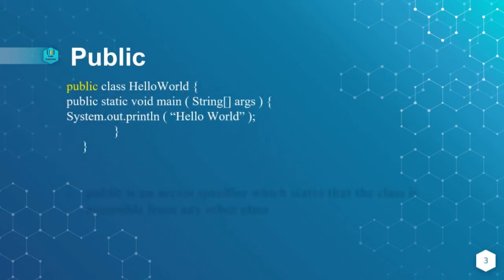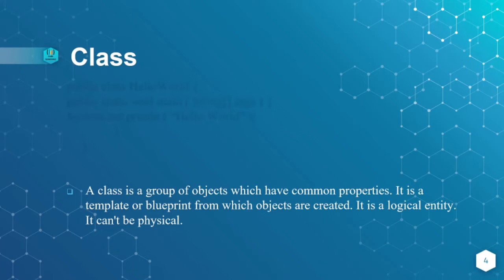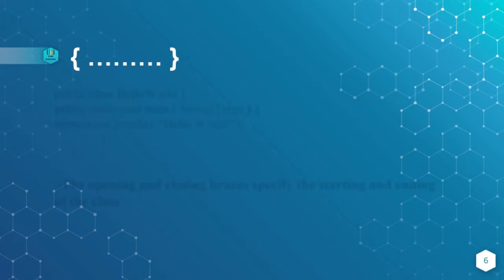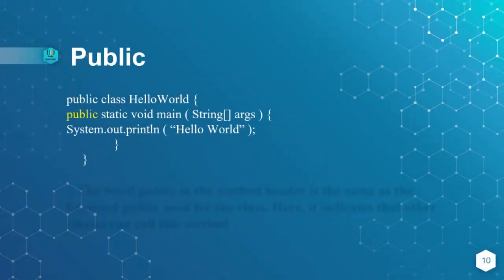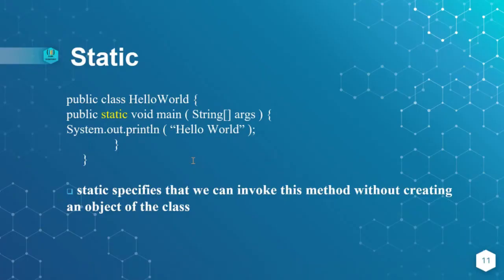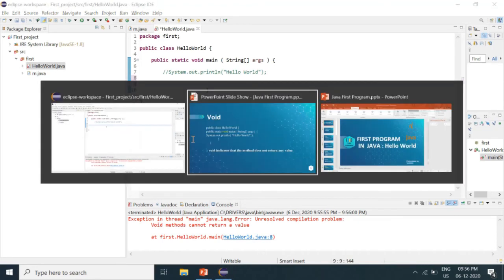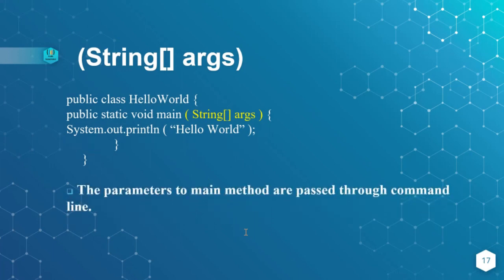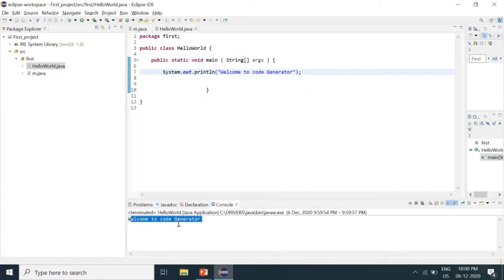Program for hello world in java | Java tutorial for beginners | #2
Hi Guys!!!

In this  video you will learn to write first hello world  program in java

1.hello world program for java
2.hello world program in java code
3.basic hello world program in java
4.create hello world program in java
5.write a hello world program in java
6.hello world program in java
7.hello world program with java
8.hello world program in java explanation
9.hello world program in java language
10.explain hello world program in java
11.syntax for hello world program in java
12.hello world program in java using notepad
13.print hello world program in java
14.hello world program in java eclipse
15.how to print hello world program in java
16.hello world program in java in notepad
17.a hello world program in java
18.how to do a hello world program in java
19.how to write hello world program in java using eclipse
20.hello world program in java using spring boot
21.hello world program in java servlet
22.example of hello world program in java
23.hello world java program in java
24.example hello world program in java
25.explanation of hello world program in java
26.java hello world program video
27.how to run hello world program in java in notepad
28.how to create hello world program in java
29.what is a hello world program in java
30.hello world program in java using cmd
31.hello world program in java notepad
32.simple program in java to print hello world
33.write a simple hello world program in java
34.hello world program in java tutorial
35.program for hello world in java
36.how to run hello world program in java